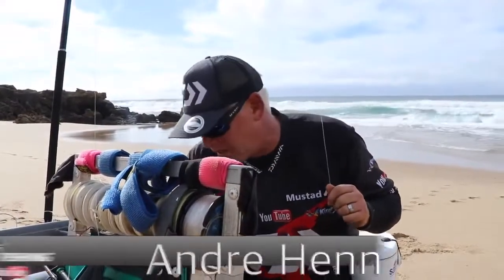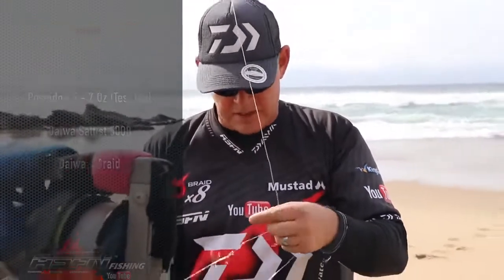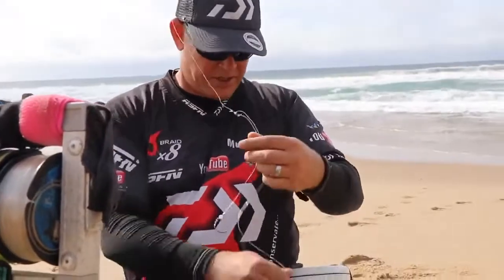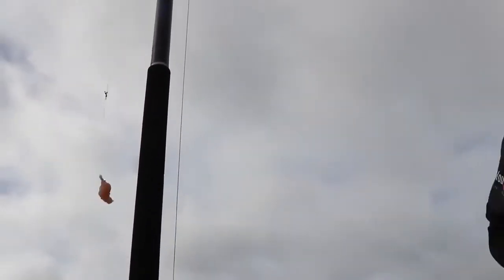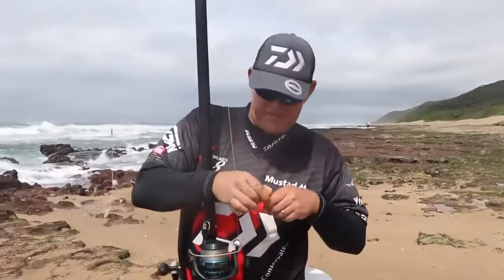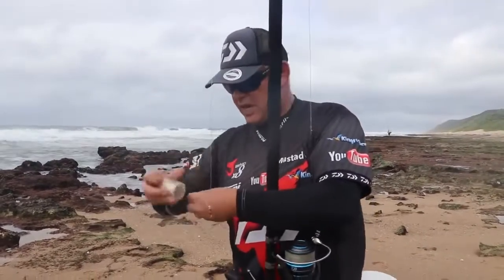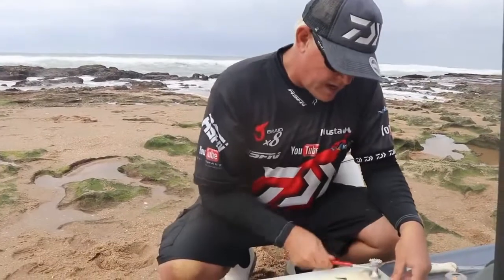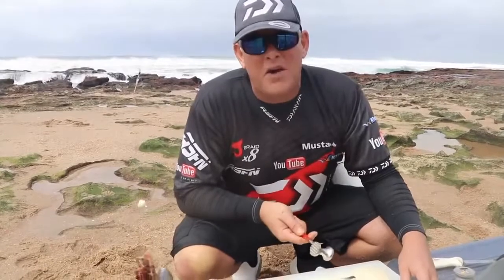ASFN Fishing Vlog 0188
Mpumalanga Shore Angling Association League at Cape Vidal